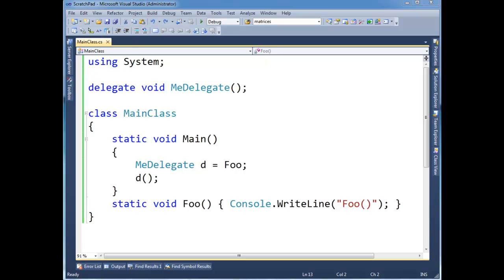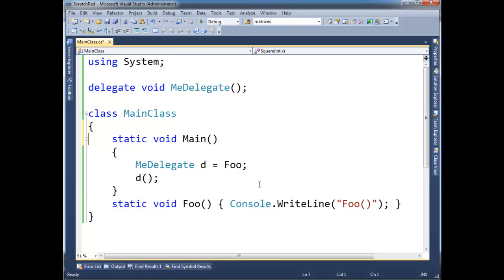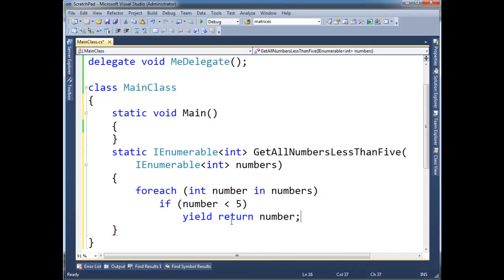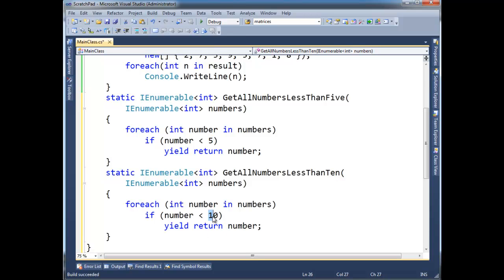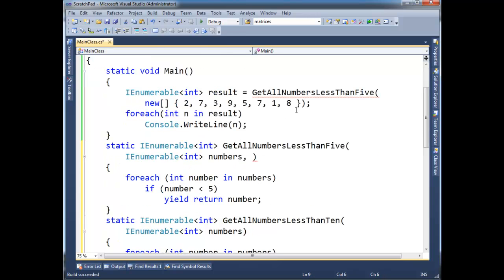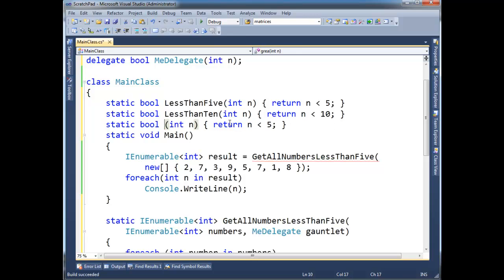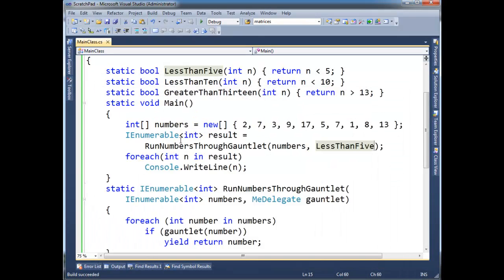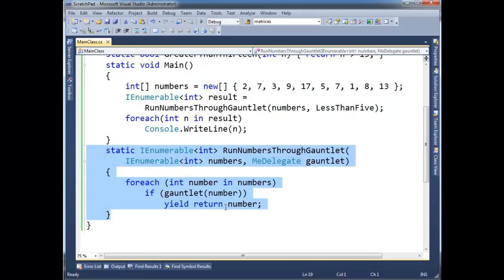C# Why Delegates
Discusses C# delegates.